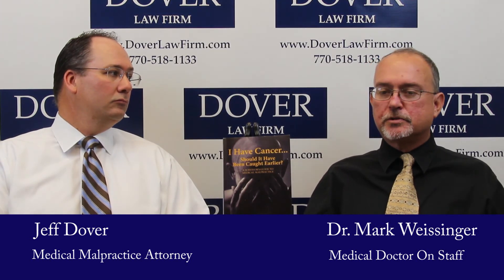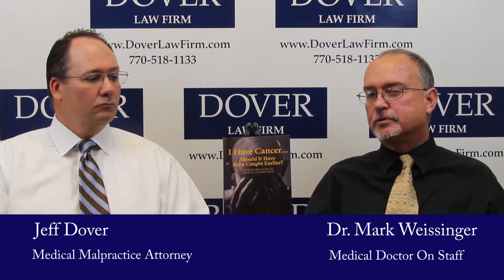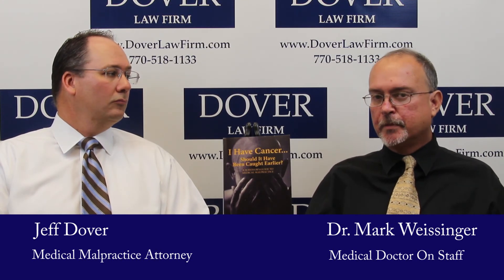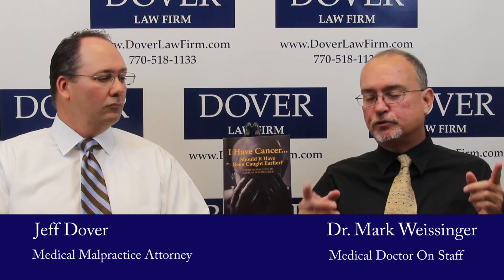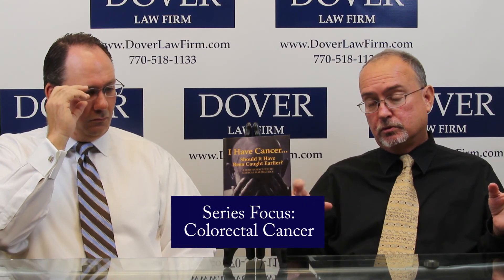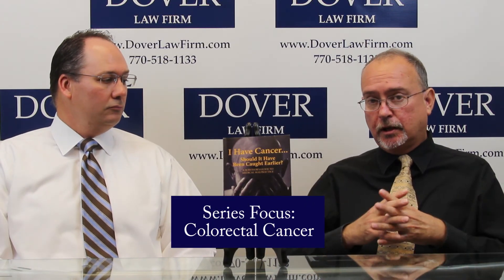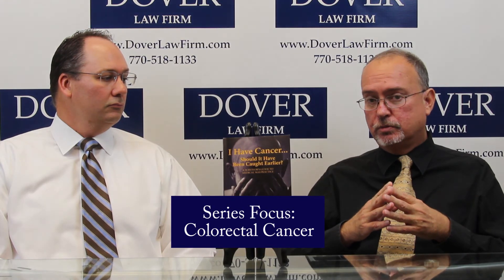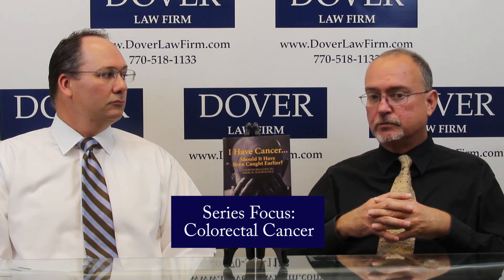Flexible Sigmoidoscopy Tests and Colorectal Cancer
Atlanta Medical Malpractice Attorney Jeff Dover and Dr. Mark Weissinger talk about the benefits and risks of having a flexible sigmoidoscopy test done for colorectal cancer.